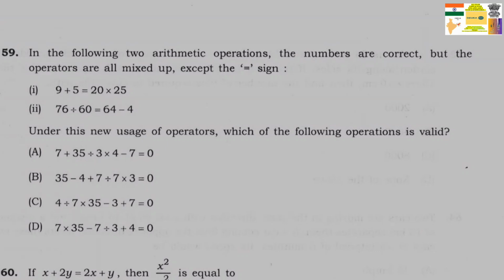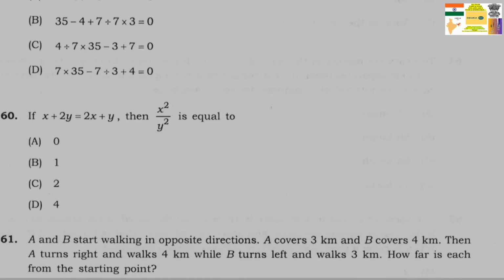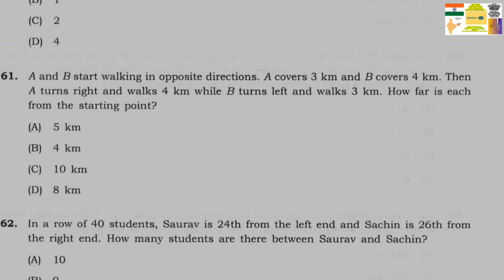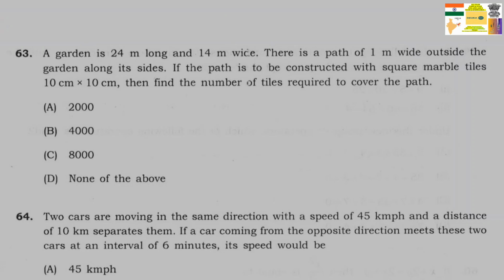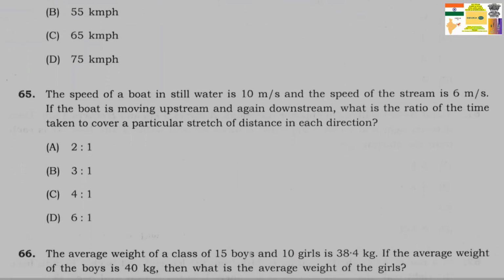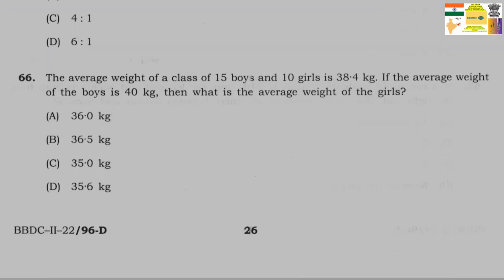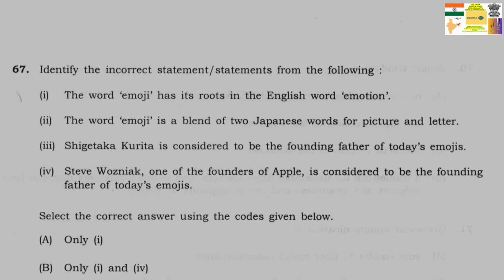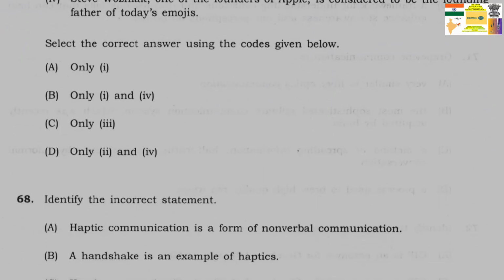GS II CSAT APSC PYQA PART 6 2022